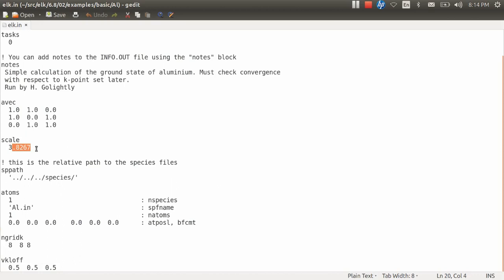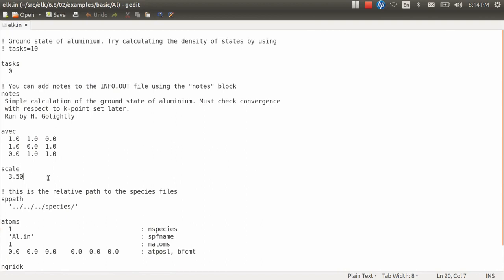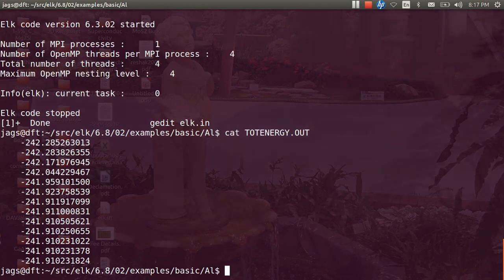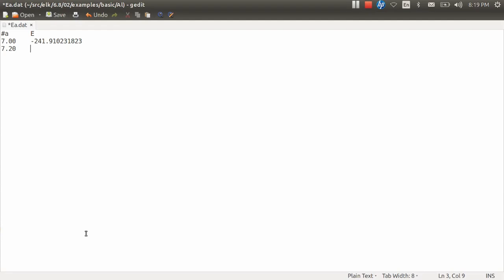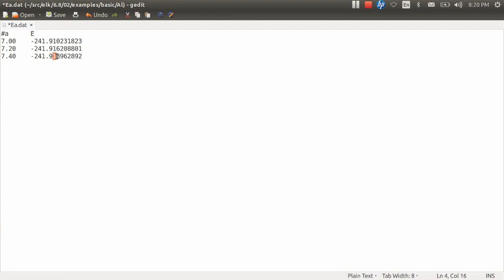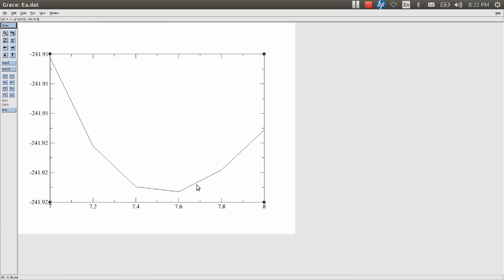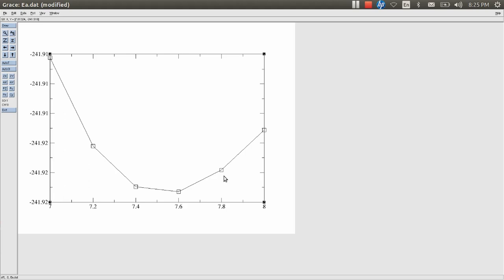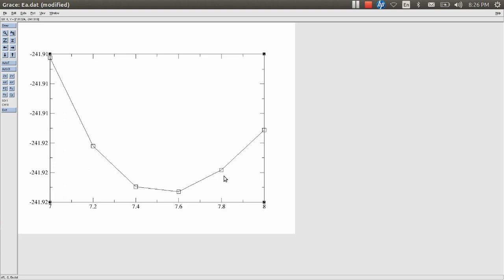Lattice constant calculation using ELK code (FCC)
In this video we shall be learning how we can calculate lattice constant for any FCC structure using density functional theory. We have used ELK code here.